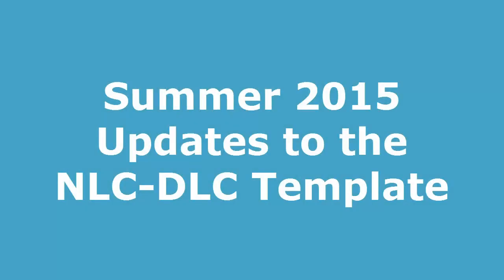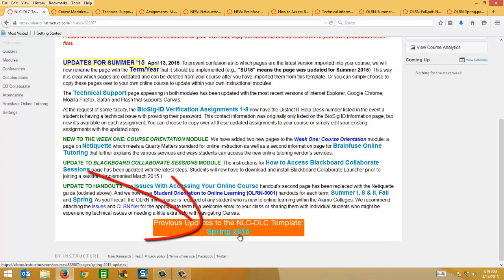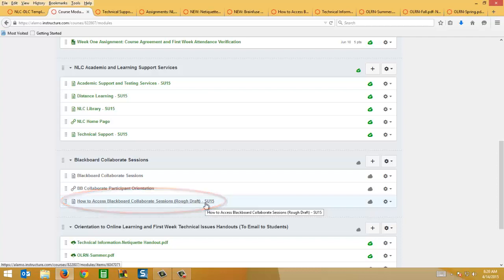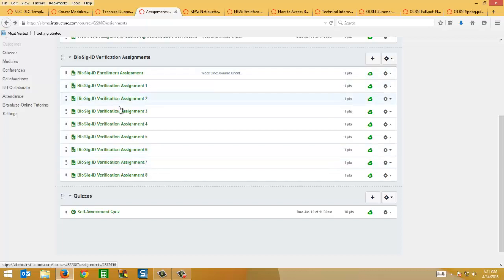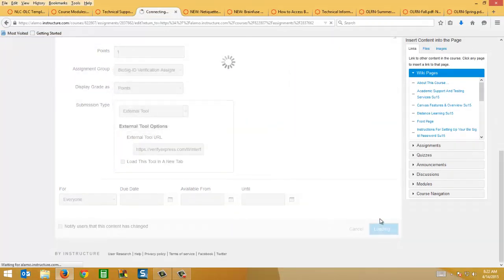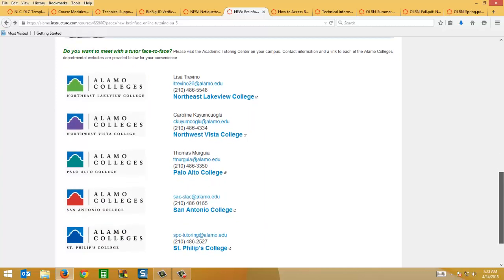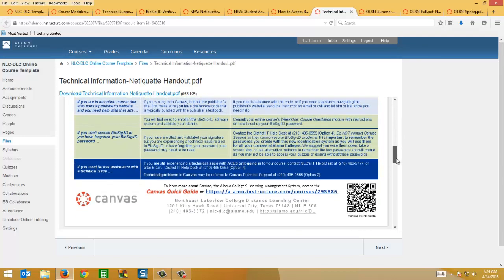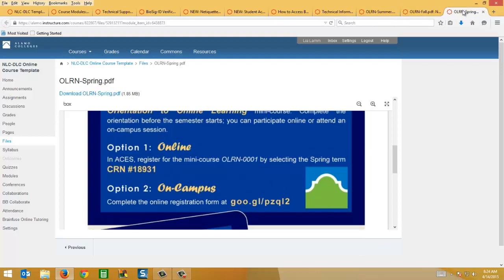NLC-DLC Summer 2015 Updates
Highlights of changes to the NLC-DLC Template for Summer 2015.